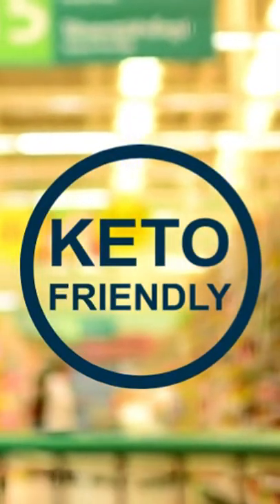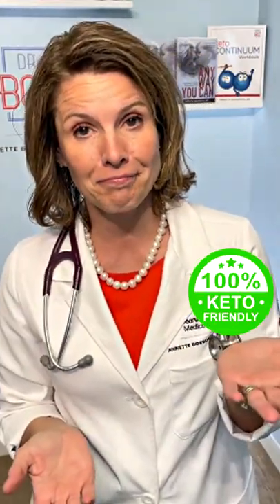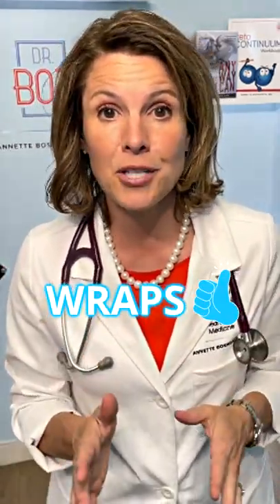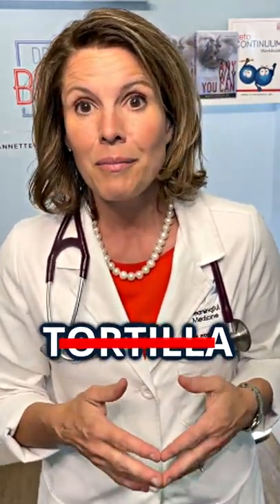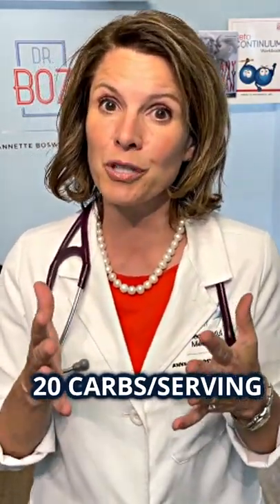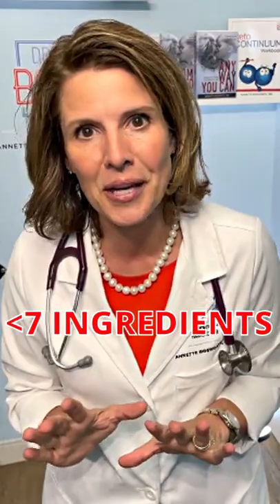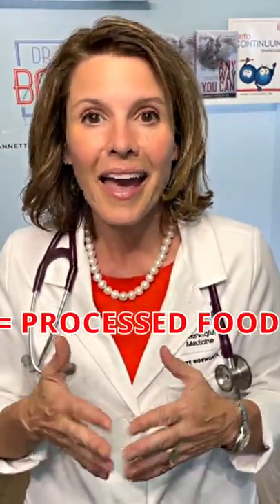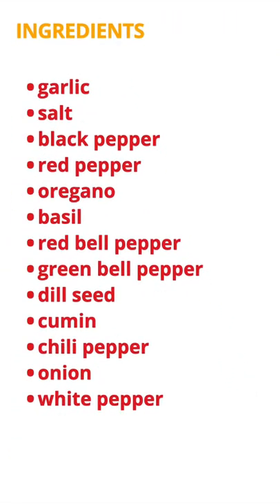Dr Reacts To Keto Wrap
Keto products have exploded at the supermarket. I take a look at this Egglife Wrap and subject it to my rules: Is it Keto or not Keto?

1) "Doc, what BLOOD KETONE METER do you recommend?"
2) "Doc, what can I have while fasting?"
    Fasting tea Pique Teas:
3) "Doc, how do you know if you're eating the right fat?"